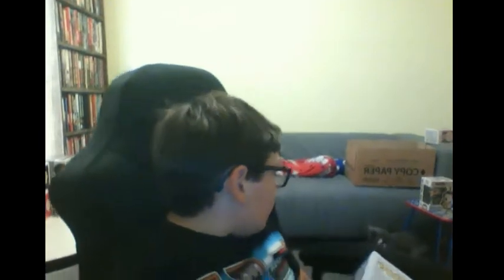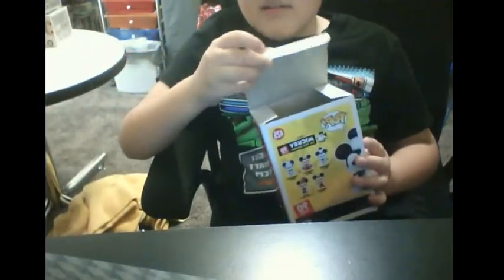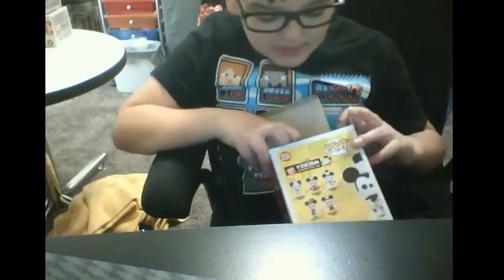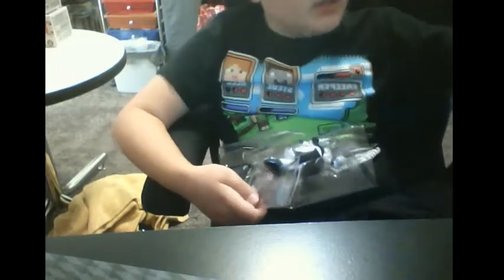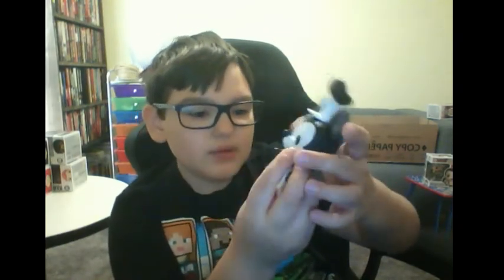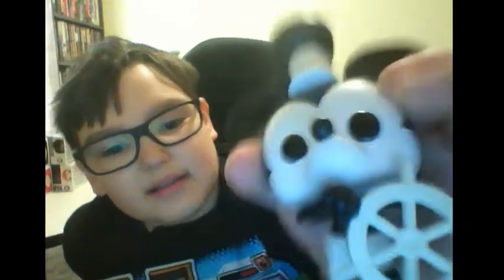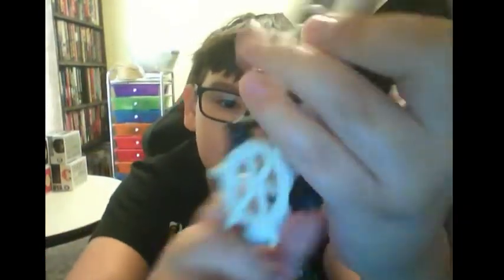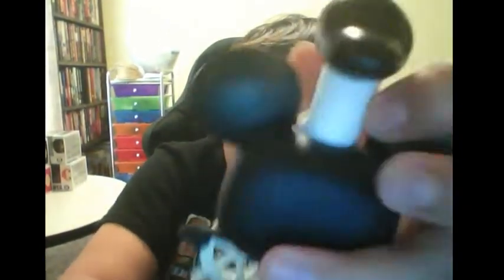Hendrix's Pop Review EP 68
Unboxing, Reviewing and Rating: Mickey Mouse Steamboat Willie